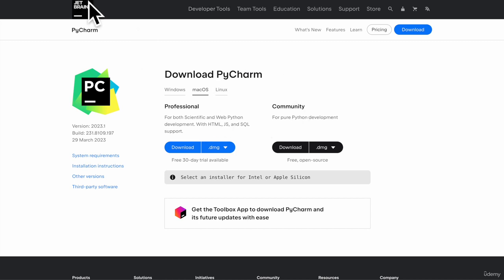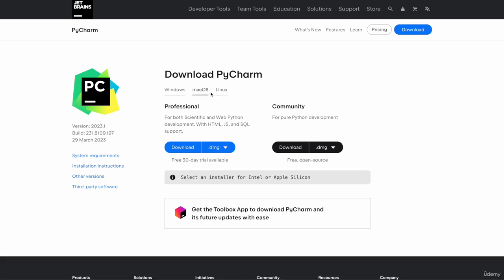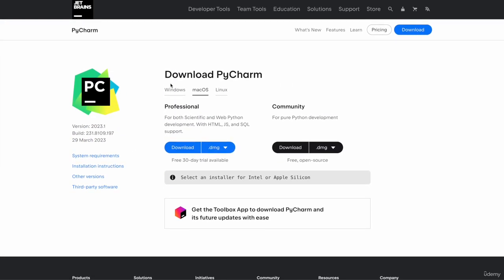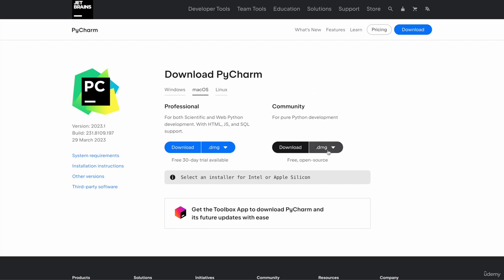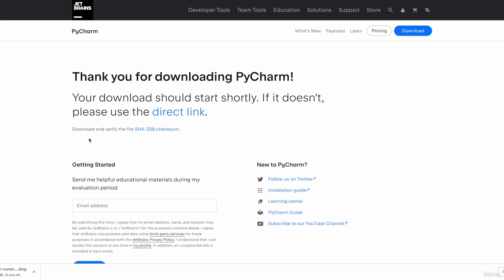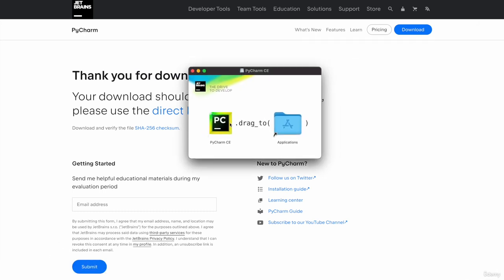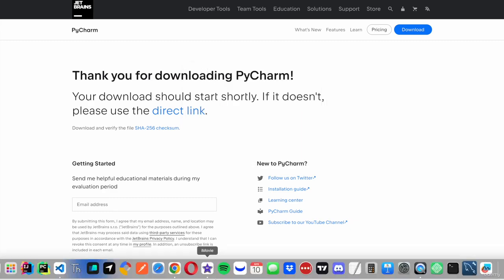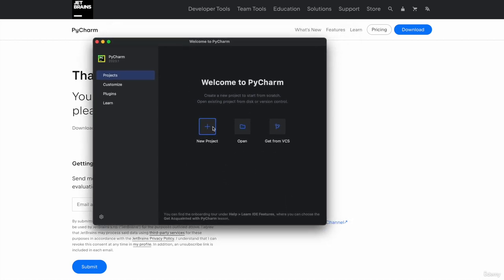2. Installing PyCharm || 13. Beginner Setting Up Your Local Development Environment || Python